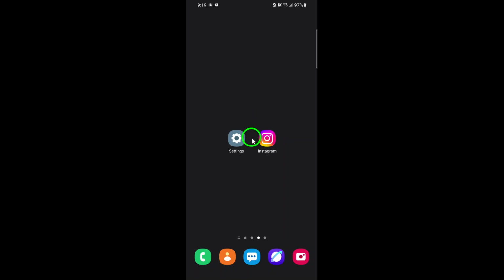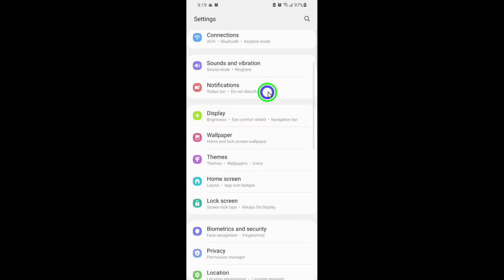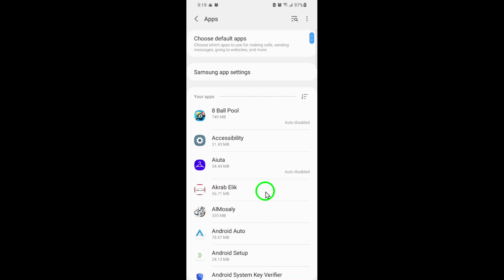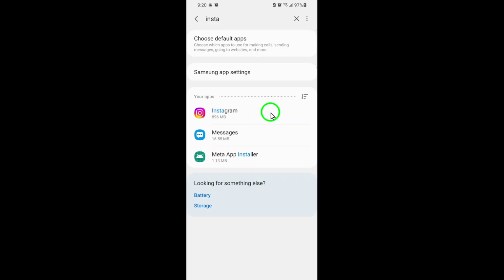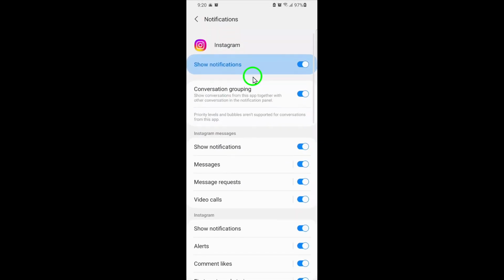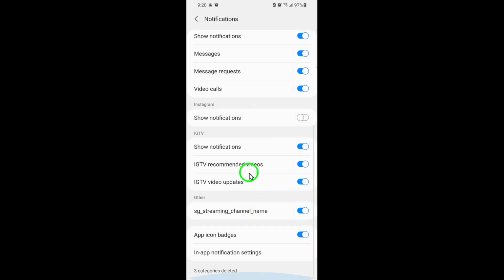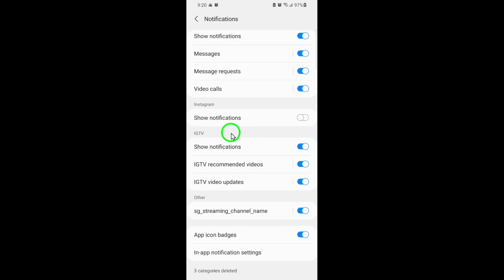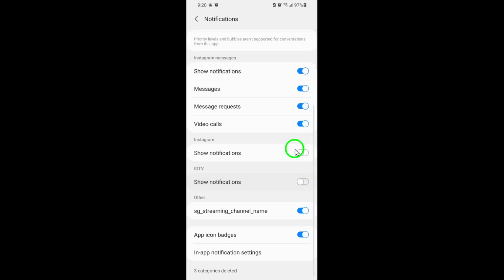How To Turn Off IGTV Notifications on Instagram (Updated)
Learn how to turn off IGTV notifications on Instagram with this updated step-by-step guide. If you’re tired of getting IGTV alerts and want a distraction-free Instagram experience, this video will show you exactly what to do. Follow these simple instructions to disable IGTV notifications directly from your phone settings:

1. Go to Phone Settings

2. Tap on Apps

3. Tap on Instagram

4. Tap on Notifications

5. Tap on Notification categories

6. Find IGTV and toggle off the Allow notifications option

By following these steps, you’ll stop receiving IGTV notifications from Instagram and enjoy a quieter feed. This method works for the latest Instagram updates and is quick to implement. Watch the video for a full walkthrough and take control of your notifications today.

Chapters:
00:00 Intro
00:12 Soultion
01:05 Outro